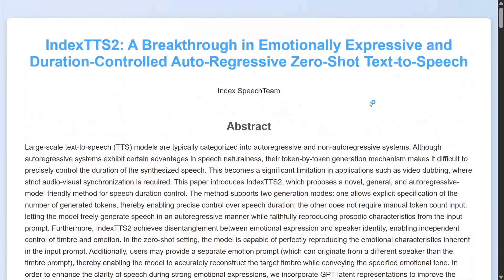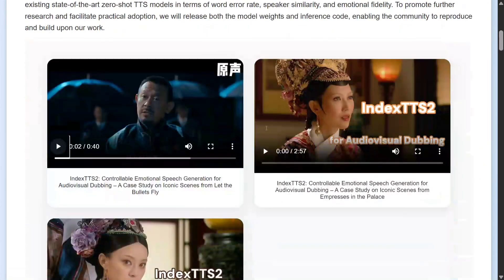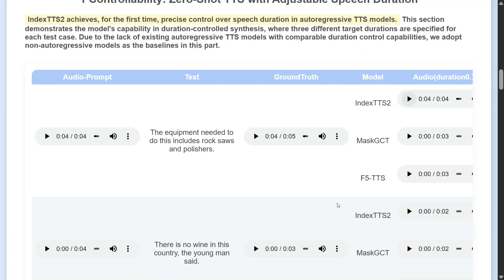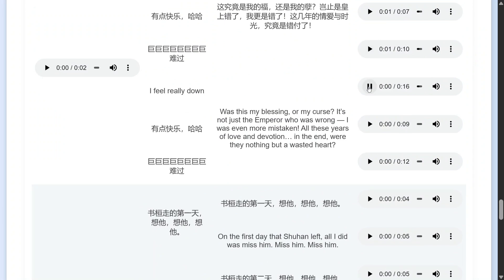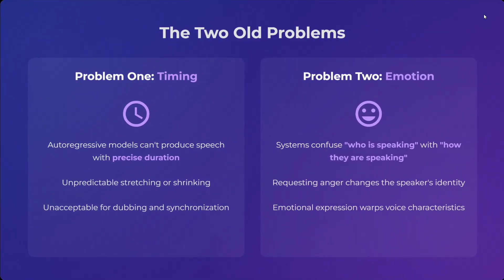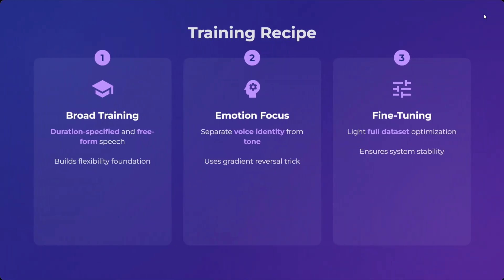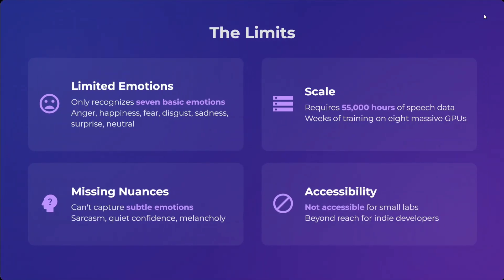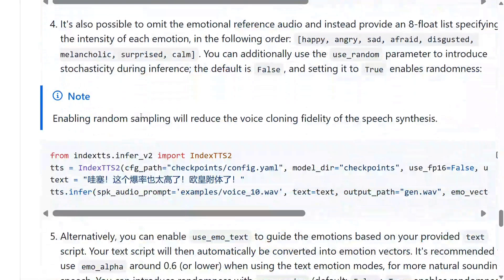Index TTS2 : Best TTS AI model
Index TTS2 is the best audio TTS model